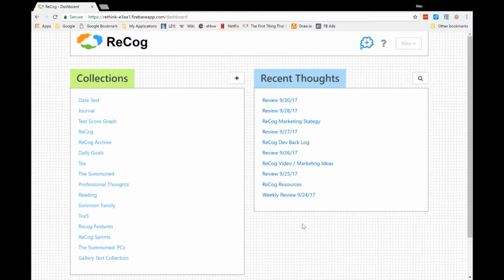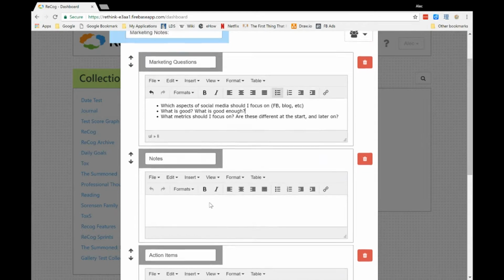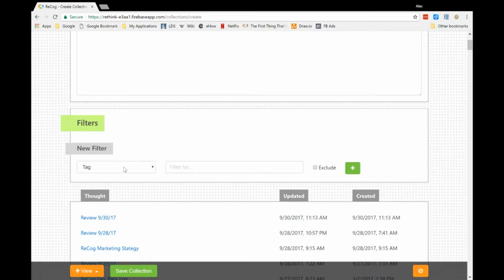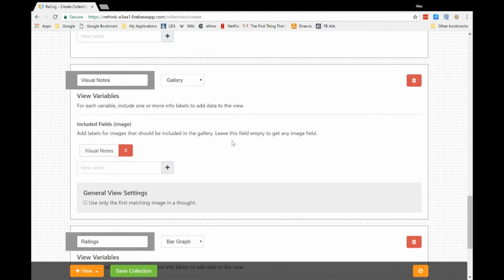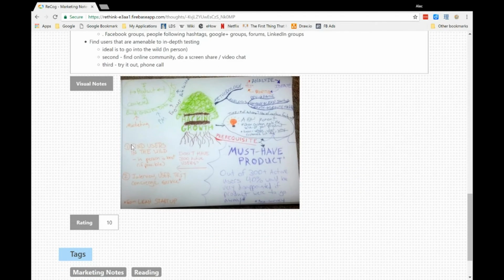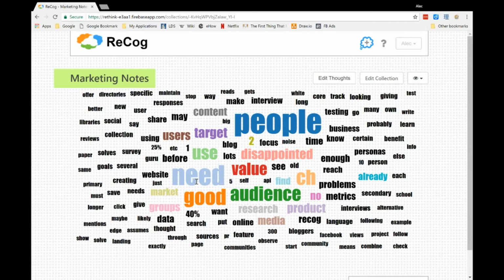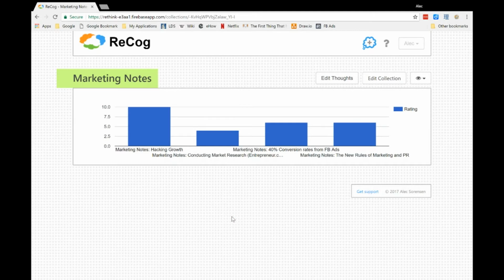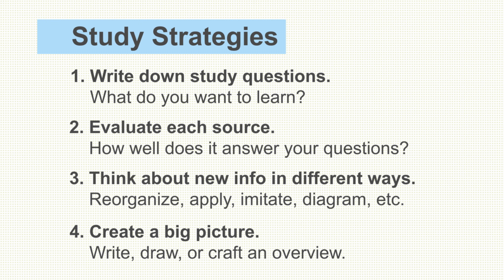Learning with ReCog: Getting Big Answers in One Week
In this video, I walk through a 1-week study blitz to figure out what the next steps are for a business project. I use ReCog, a smart note-taking app, to organize my notes. As I add new notes, ReCog automatically updates various visuals that help me see the big picture: a word cloud of key concepts, a gallery of my hand-drawn notes, and a graph of how useful each source is.